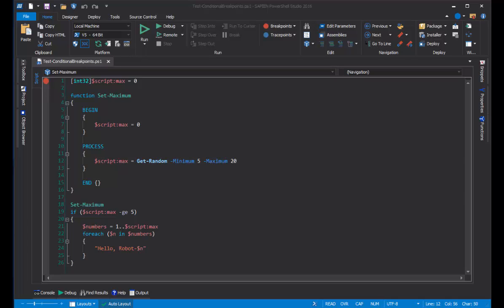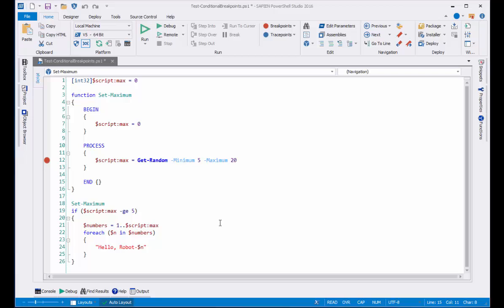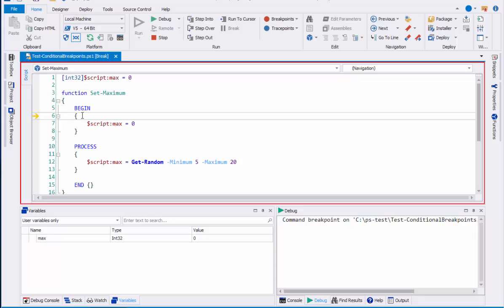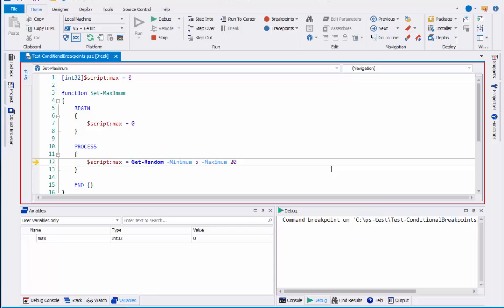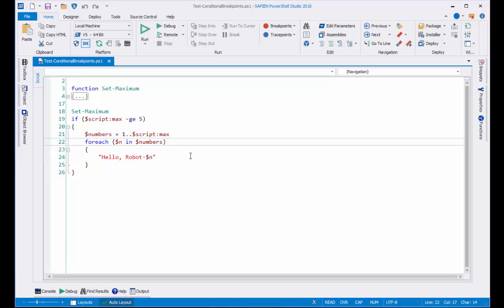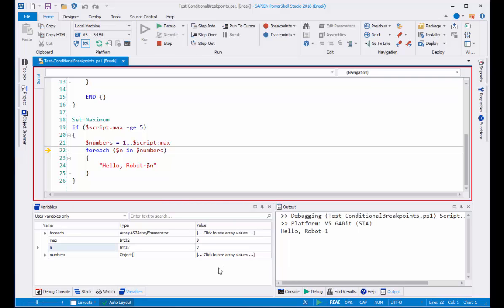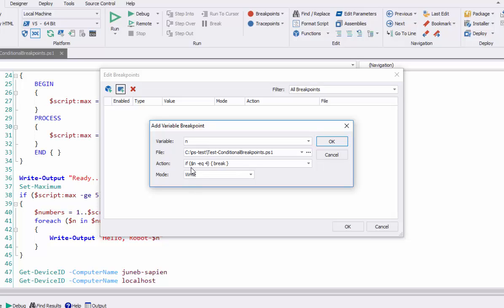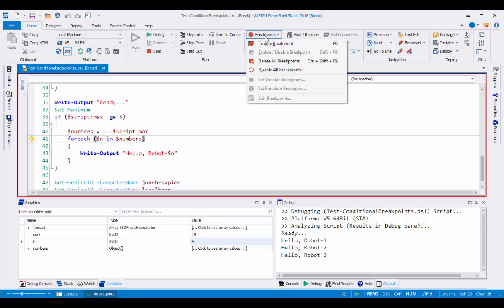Set Line, Variable, Function, Conditional Breakpoints in PowerShell Scripts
Improve your PowerShell script debugging. Learn to set breakpoints on lines, variables, functions, and commands, and to set conditional breakpoints (e.g. break only when the value of $server is srv-007).